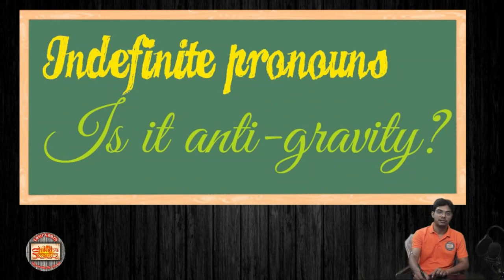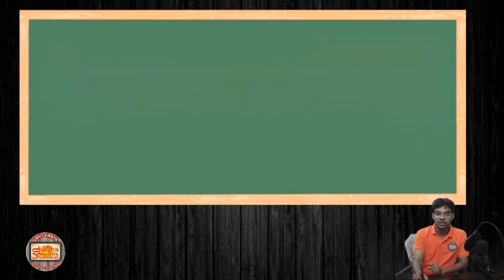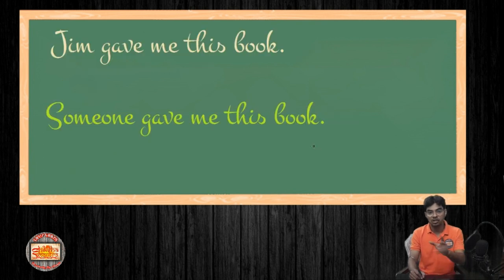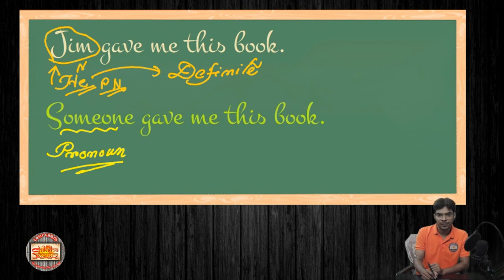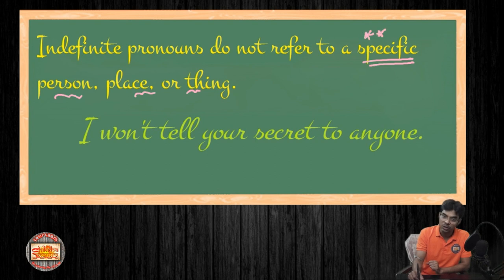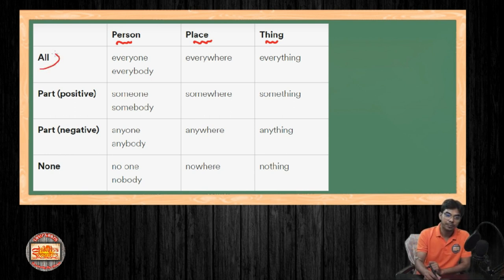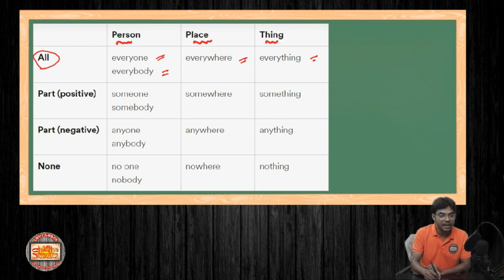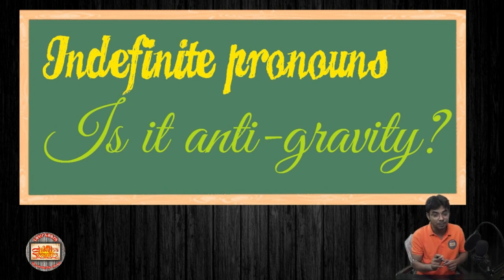Indefinite Pronouns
What are Pronouns?
How do they work like things that goes against gravity ?
Yes, they do. They do not follow the definition for Pronouns.